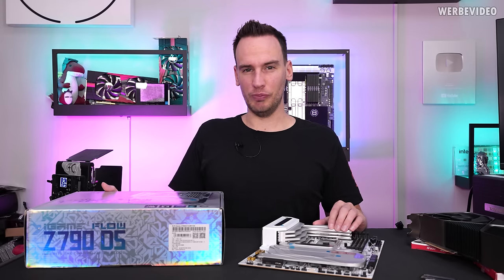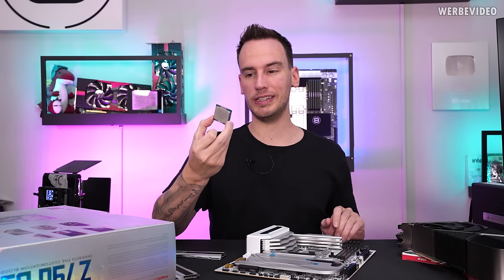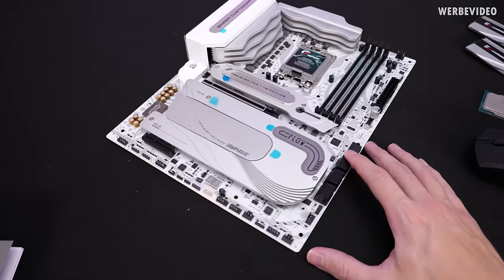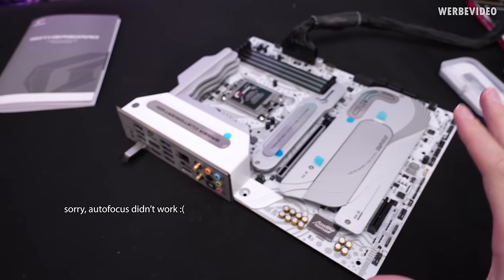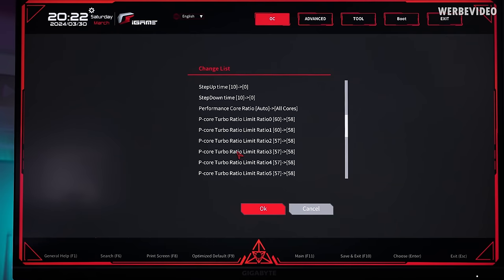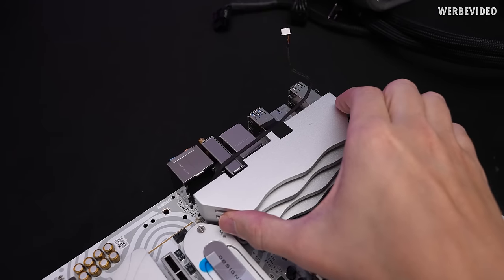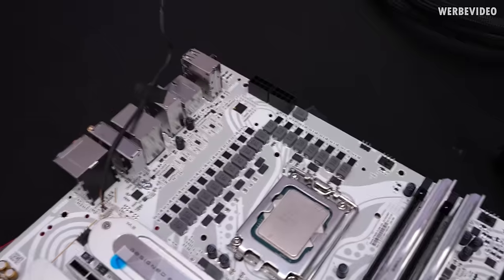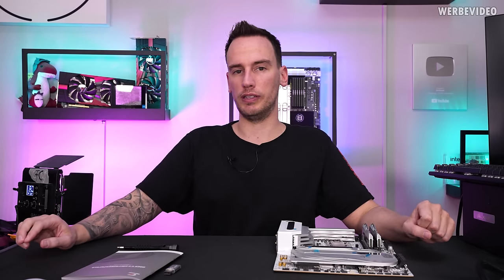Colorful Z790 Motherboards are Surprisingly GOOD!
Samples used in this video:
- Colorful Z790 Mainboard, Seasonic PSU

Timestamps:
0:00 Intro
1:19 Seasonic (Advertising)
2:01 RAM marketing
3:54 Unboxing & DeBug codes
5:10 Overview of the mainboard
7:32 PCIe lanes
9:18 I/O shield & BIOS flashing
12:52 BIOS overview
14:40 AIDA64 RAM test
16:04 Cinebench & VRMs
17:50 iGame software
20:08 The power stages
20:52 Summary/conclusion
24:59 Outro